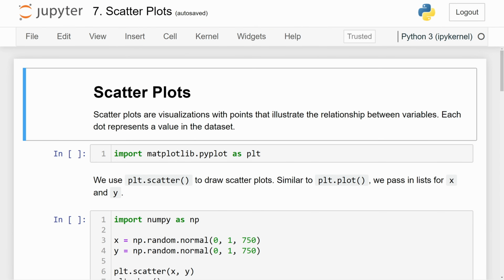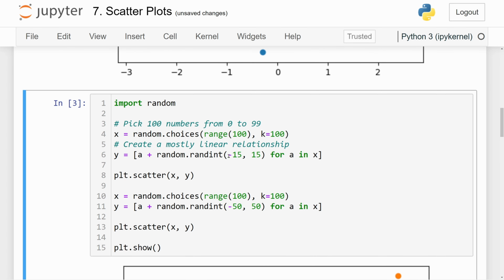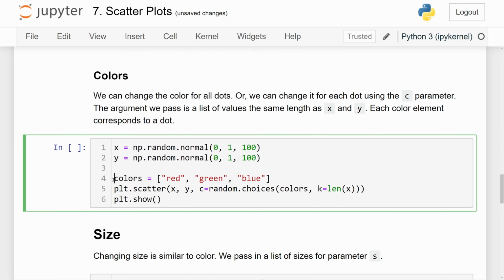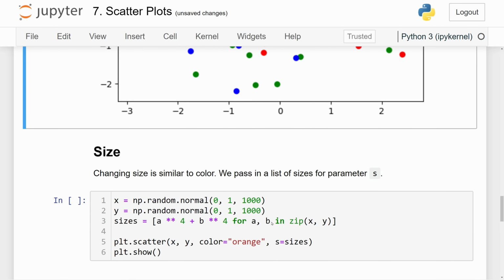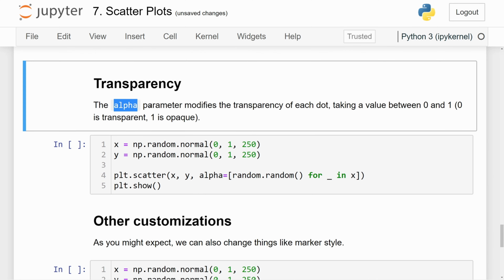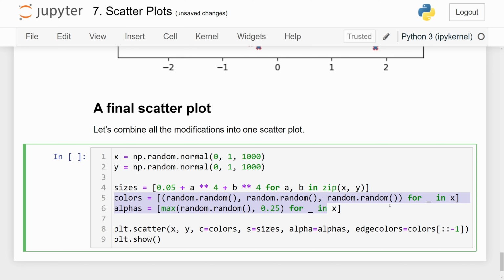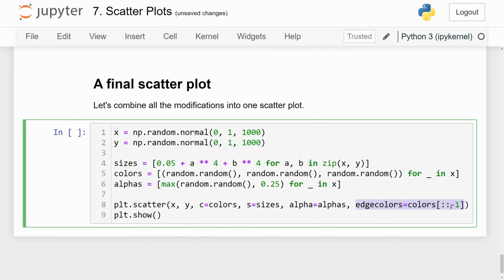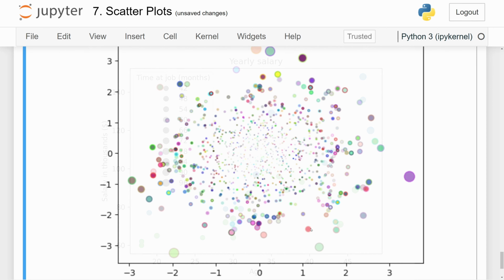Matplotlib Tutorial #7: Scatter Plots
Today, let's learn about creating scatter plots using Python's matplotlib library.

⭐ Timeline ⭐
⌚ 0:00 Intro
⌚ 0:20 Simple scatter plots
⌚ 2:41 Changing colors
⌚ 4:18 Changing sizes
⌚ 5:20 Changing transparency
⌚ 6:00 Other customizations
⌚ 6:16 A final scatter plot
⌚ 8:12 Real scatter plot example
⌚ 9:20 Summary